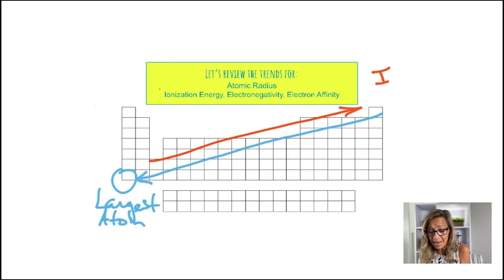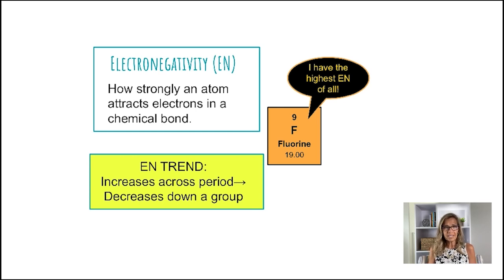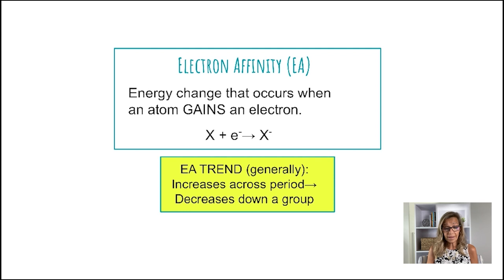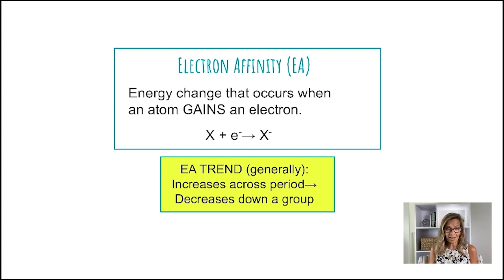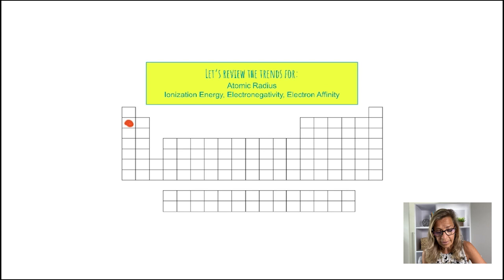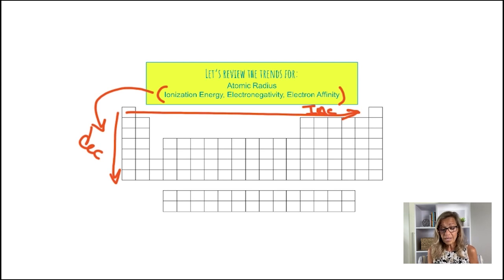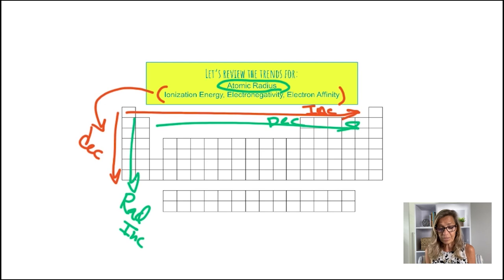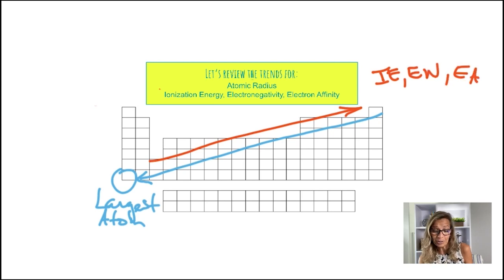Electronegativity and electron affinity - Episode 24 of Crush Chem in 5 minutes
Learn how to explain the electronegativity and electron affinity trends as you move across a period and down a group. It's all about the VALENCE electrons, effective nuclear charge and Coulombic attractions!  AP Chemistry student especially need to be able to articulate this trend. Learn that fluorine has the highest electronegativity.